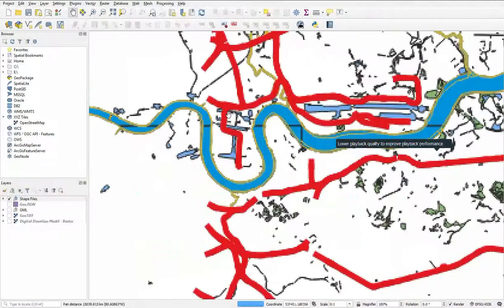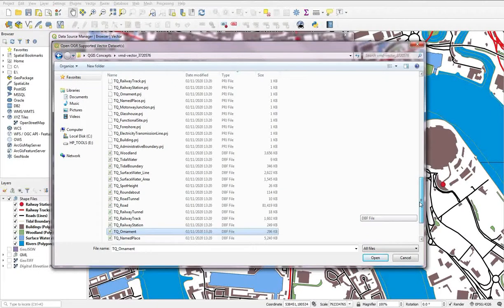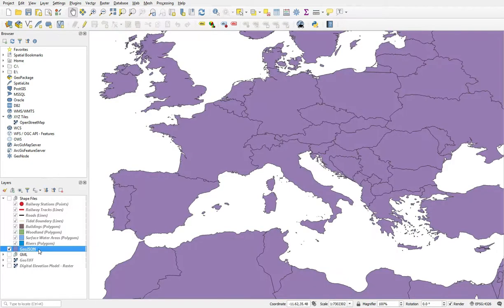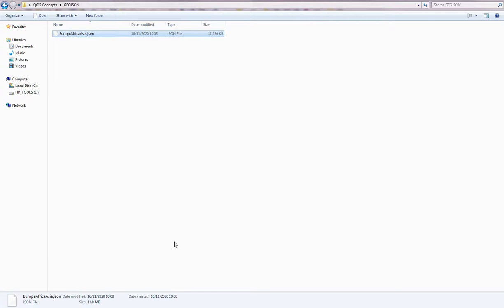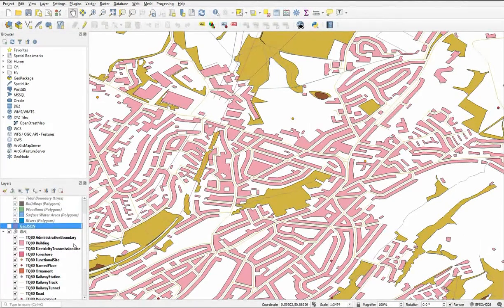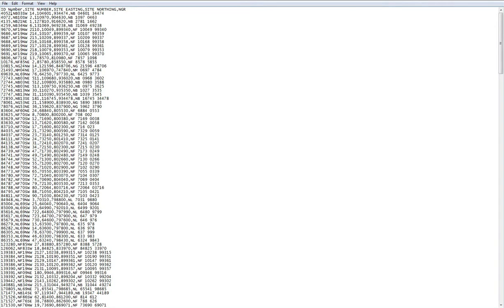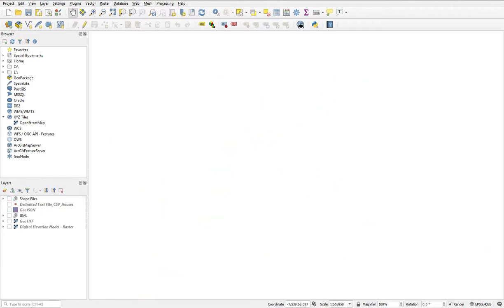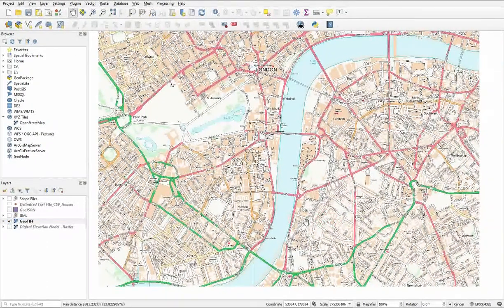GIS Concepts 2 - File Format Types